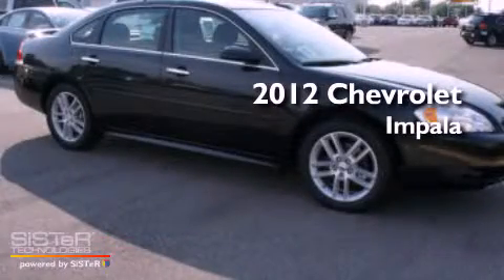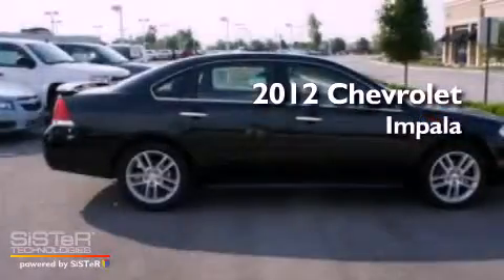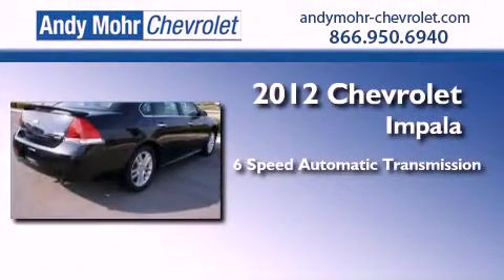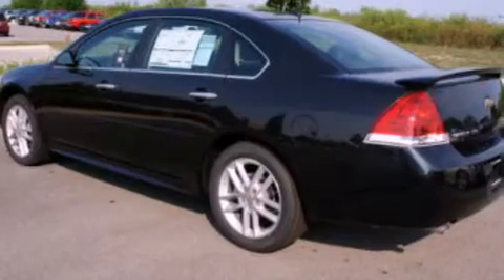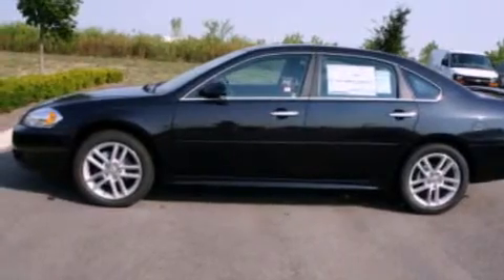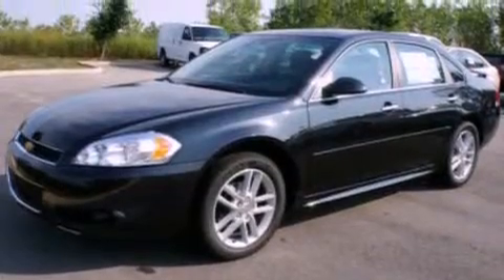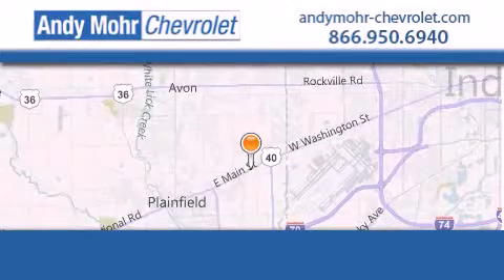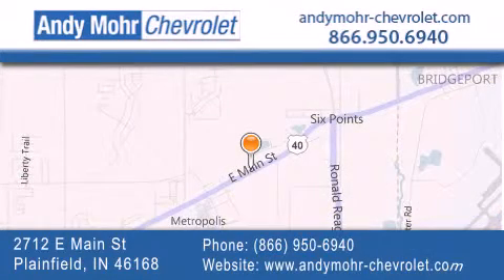2012 Chevrolet Impala Indianapolis IN 46168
Year : 2012
 Make : Chevrolet
 Model : Impala
 Engine : 3.6L V6
 Trans . : AUTO 6SPD
 Exterior : Black Granite Metallic

 Interior : Ebony With Front Leather Seating
 Stock : PC2077

 2712 E. Main Street